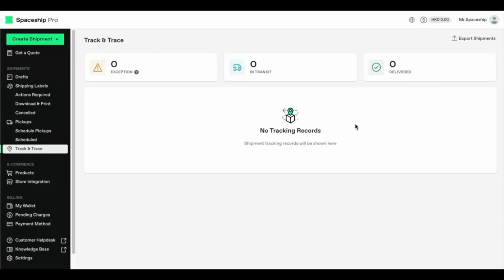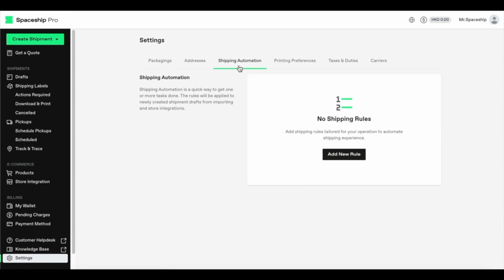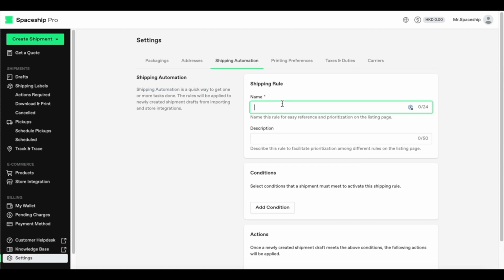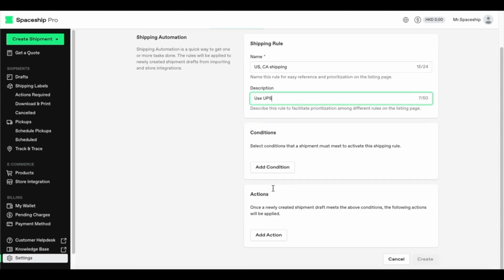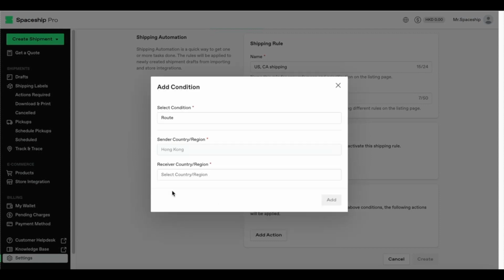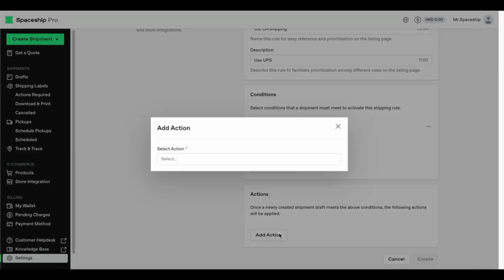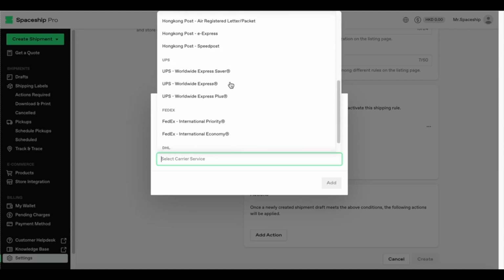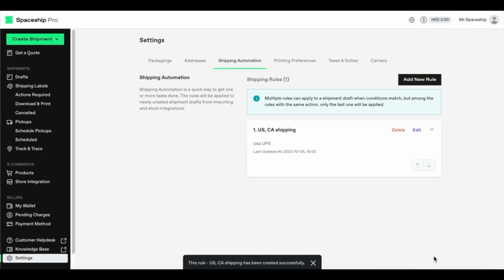Spaceship Pro Step By Step: Shipping Automation Easy 2-Step Setup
Welcome to Spaceship Pro, in this video, we will show you how to set up Shipping Automation within just 2 steps.
Spaceship Pro’s Shipping Automation makes shipping 65% faster than doing it manually, getting orders out within just a day. It automatically fills in all the shipping details you need and processes orders in seconds. It’s like having a personal assistant for your business. In a nutshell, it simplifies your eCommerce life, saves time, and reduces costs – something every eCommerce pro needs.

What is Spaceship Pro?
Spaceship is a global logistics brand that enables logistic efficiency for worldwide commerce. While Spaceship has an extensive logistics network with carriers to cover most of the deliverable regions in the world, it created Spaceship Pro - a software to automate shipping processes and provide customizable commerce-logistic solutions to businesses 🚀

0:18 create a name for shipping automation
0:40 Step 1 Conditions - Choose which orders to target
1:00 Step 2 Actions - Decide where orders should go next